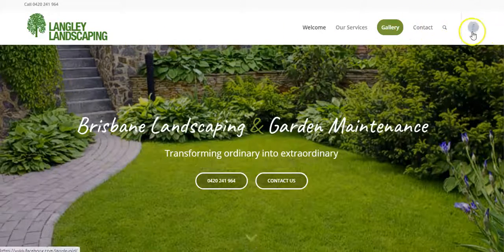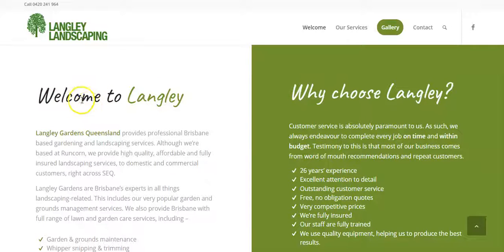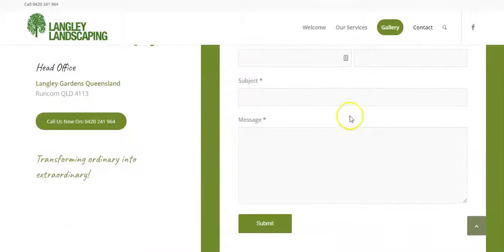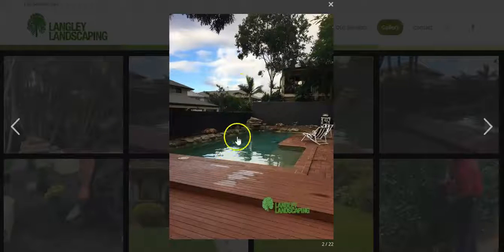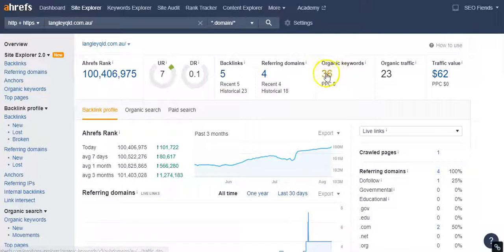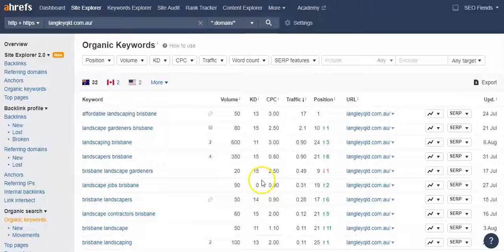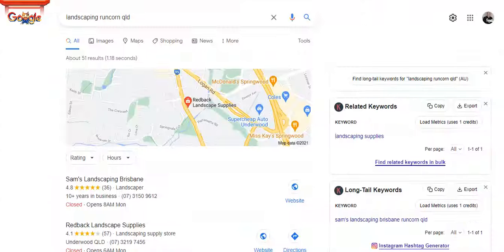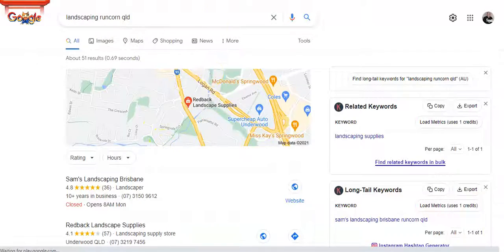Langley Landscaping Qld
Langley Gardens Queensland provides professional Brisbane based gardening and landscaping services. Although we’re based at Runcorn, we provide high quality, affordable and fully insured landscaping services, to domestic and commercial customers, right across SEQ.

Langley Gardens are Brisbane’s experts in all things landscaping-related. This includes our very popular garden and grounds management services. We also provide Brisbane with full range of lawn and garden care services, including –

Garden & grounds maintenance
Whipper snipping & trimming
Lawn & boarder edging
Pruning, hedge cutting & trimming
Garden clearance & outdoor tidy-up.
With more than 26 years experience, Langley Gardens have built up an enviable reputation in the provision of high quality workmanship, reliable maintenance, beautiful garden design and professional landscaping.

26 years’ experience
Excellent attention to detail
Outstanding customer service
Free, no obligation quotes
Very competitive prices
We’re fully insured
Our staff are fully trained
We use quality equipment, helping us to produce the best results.

Need garden design help?
Did you know that Langley Landscaping Brisbane can also offer a garden design service? Well, we do. And, after 26 years’ hands-on experience in the commercial and domestic landscaping trade, we’ve accumulated more than a few ideas!

Whether you are looking for just a few ideas to refresh your garden or a complete design package, we are more than happy to help.